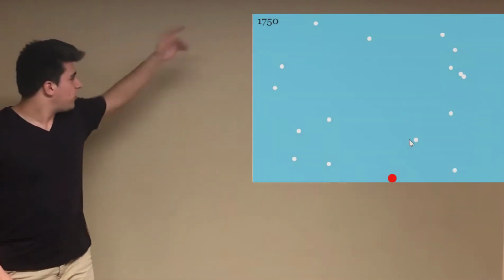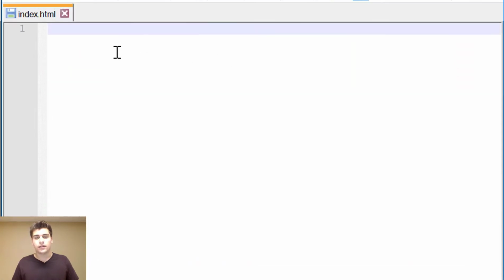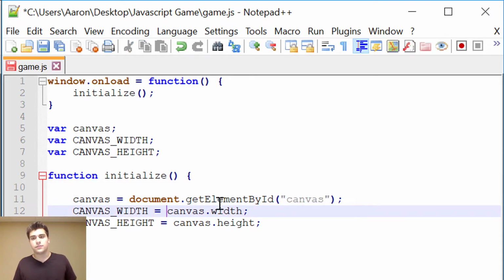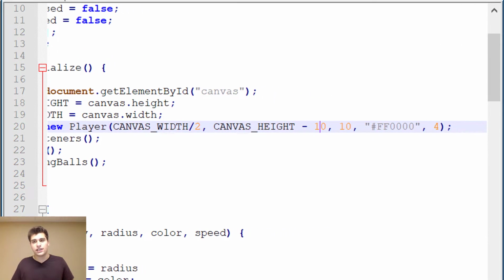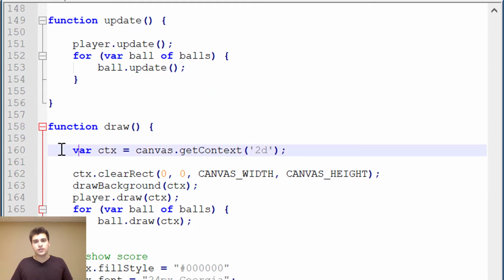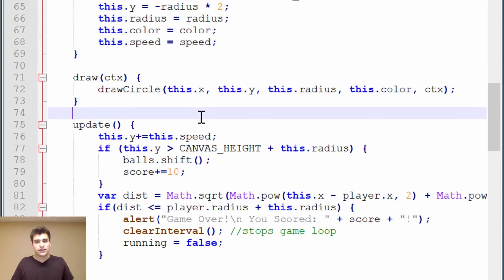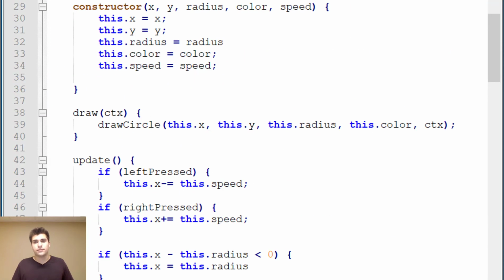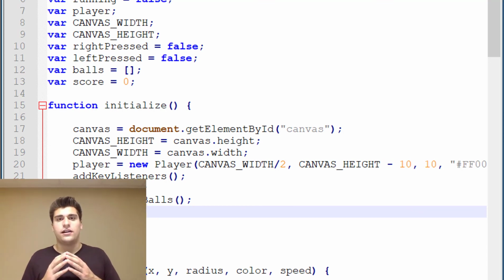How to Make Your First Game in JavaScript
Learn how to make your very first JavaScript game!

-    Amazing for referencing for syntax
-    Geared towards programmers who already know at least one
      language
-    Looks harder to setup but should be a great place to learn